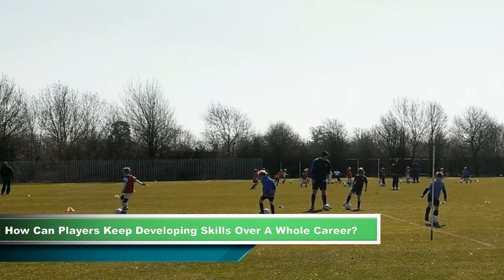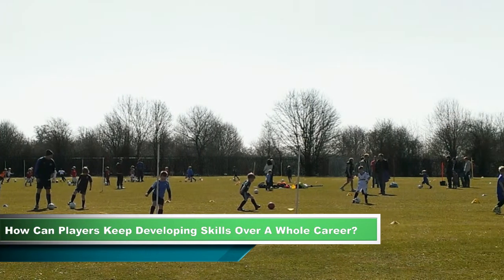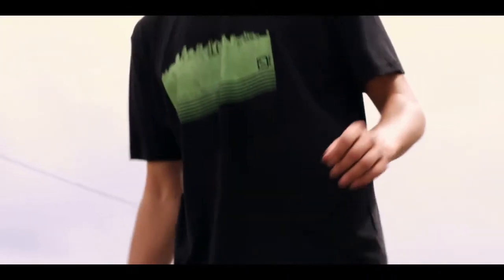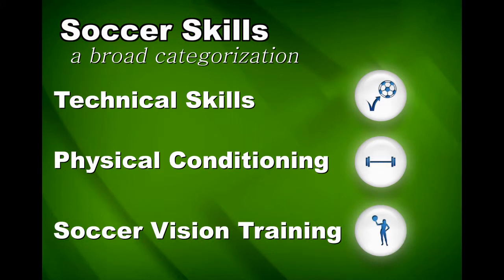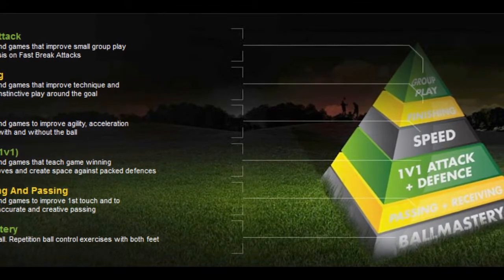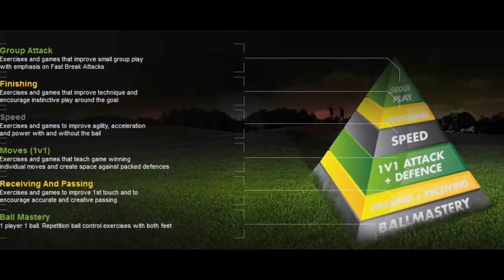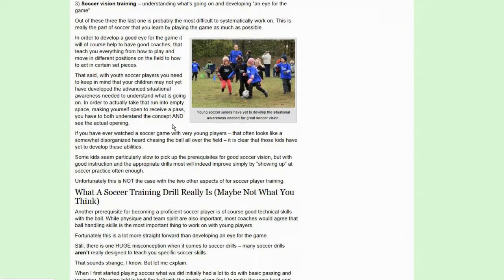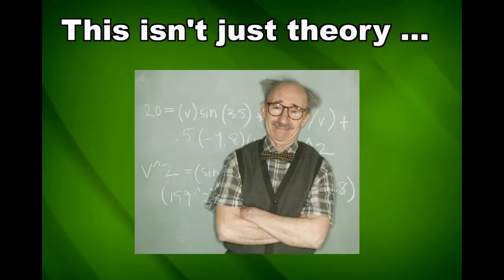Soccer Drills - How To Practice For Building Real Skills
- go here for more complete details of how to actually implement a soccer training framework in practice.

Soccer is a demanding sport, involving a great amount of drills and exercises to be performed if you want to get anywhere. Including everything from mastering ball control to peak physical fitness.

For this reason I wanted to start my section on soccer drills out by briefly explaining how I view soccer training and coaching these days - as a framework consisting of many separate (but often closely related) skills.

One of the big hurdles, particularly in youth soccer, seem to be how to really master all these different aspects through regular soccer practice. It is not that there aren't enough fun drills to pick from, but sometimes the drill may perhaps not have so much of an effect on what you are trying to accomplish.

For example, if a player constantly sends his or her shots flying over the cross bar it may not help to just do many different kinds of shooting drills. You have to closely examine how the player is actually kicking the ball, there may be some fundamental flaw in their basic kicking technique. You can find these coaching dilemmas up to a surprisingly hight level of play.

The idea with this video isn't particularly scientific, or to try and define every little aspect of how drills for soccer should be applied. It is just an introduction to to the section of my site that deals specifically with soccer drills.

You can go there by visiting the link directly below the video. Whether you are a player or a coach I hope you will find it useful.

Oh and incidentally - yes that is a text to speech voice over in the video. But please don't let that put you off. This (somewhat posh sounding) British dude is a lot easier to understand than my own "Swedish cook from Muppet Show" accent. ;)